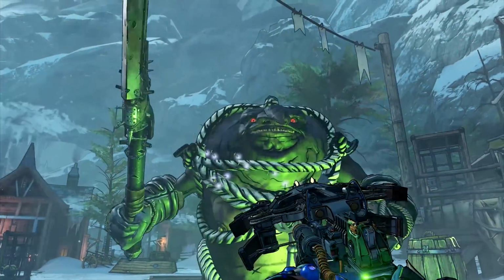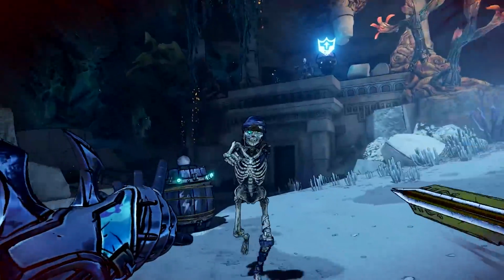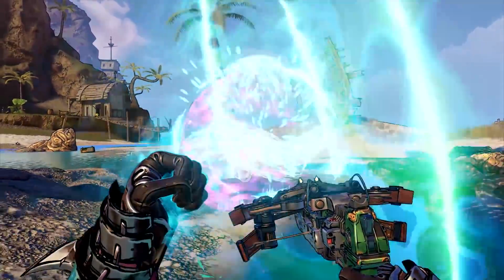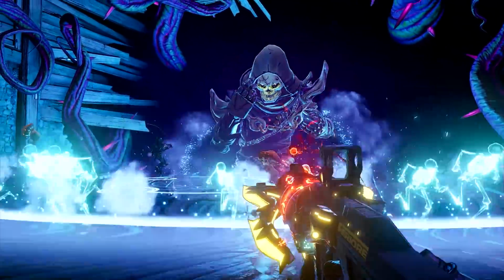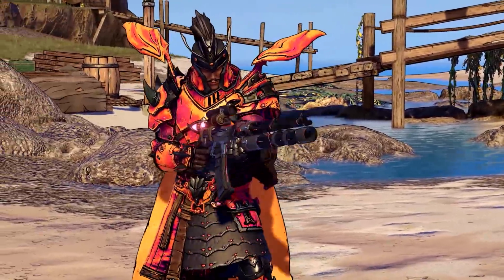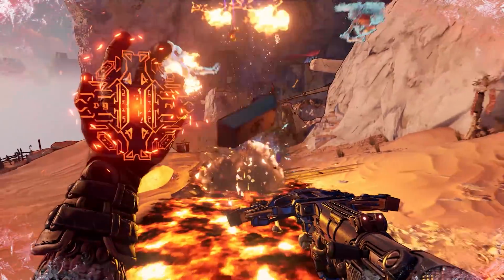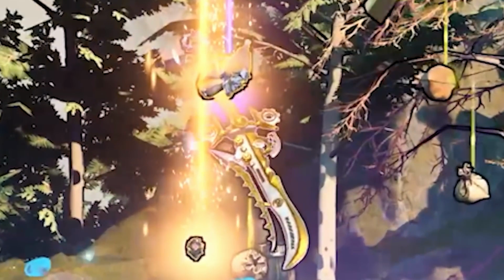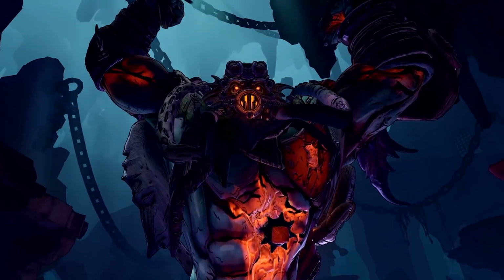Here's Everything You Need To Know! | (Tiny Tina's Wonderlands Gameplay Reveal)